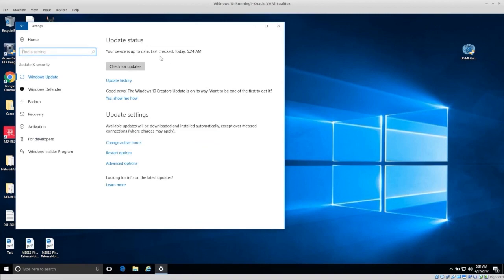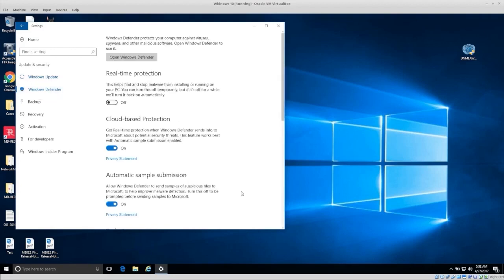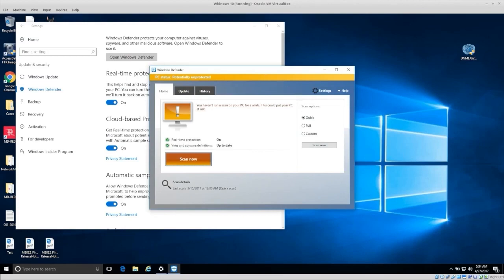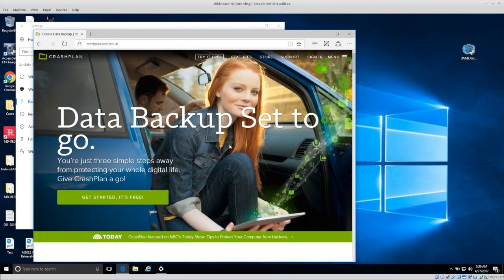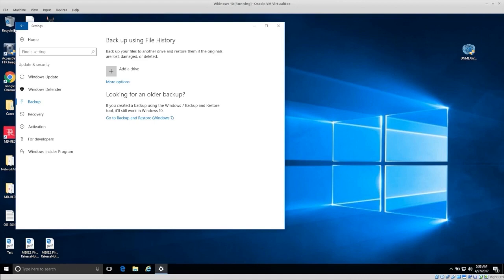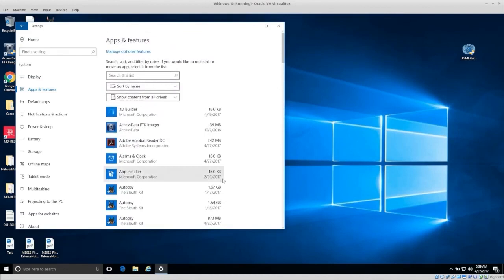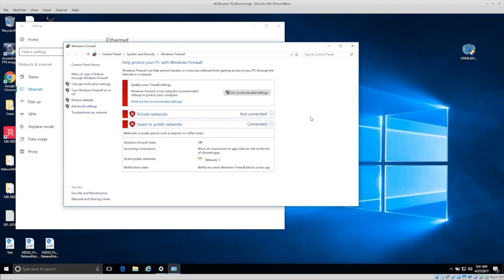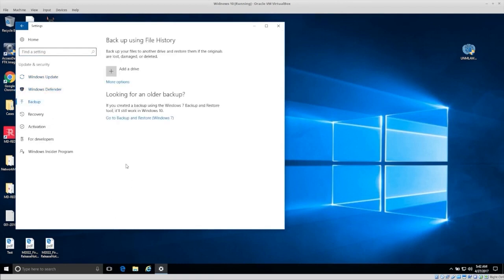How to Secure a Windows Computer